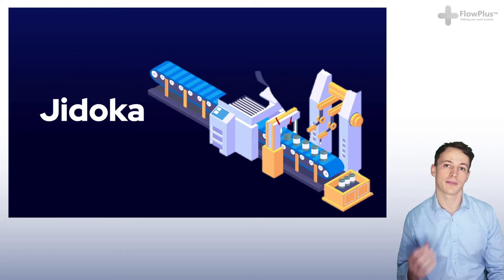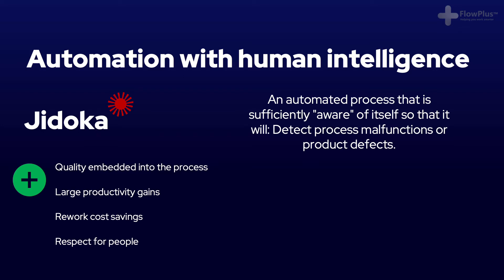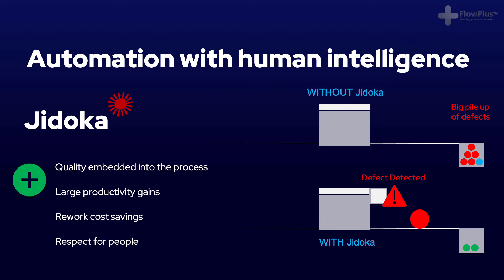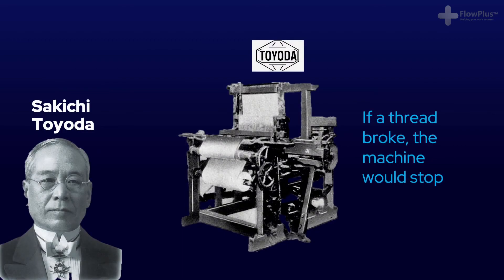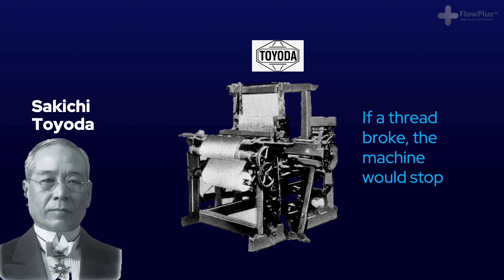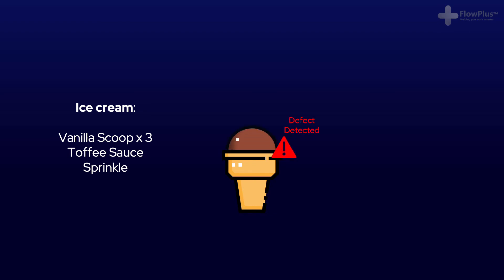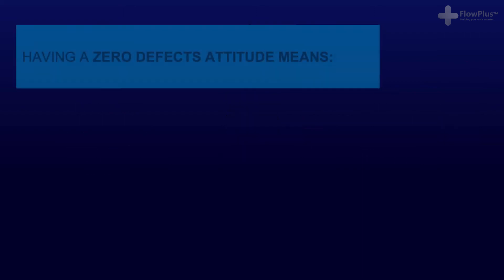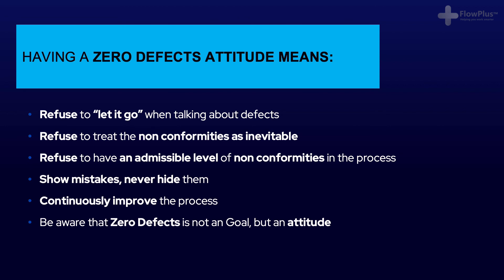#24 Free Lean Six Sigma Green Belt | Jidoka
Learn about the Japanese philosophy of Jidoka - autonomation with a human touch.